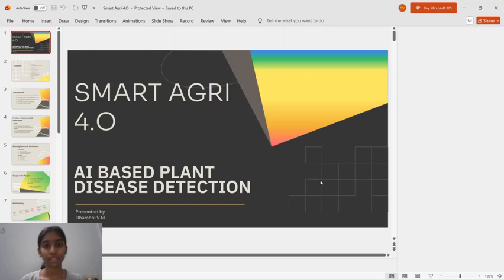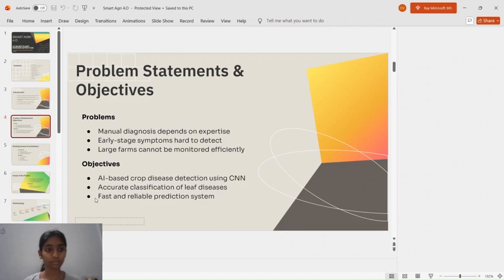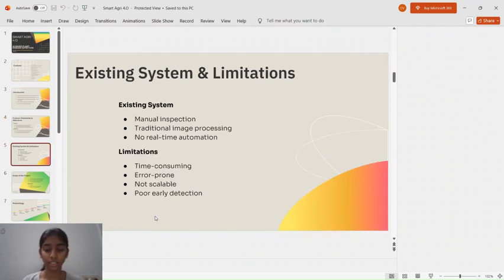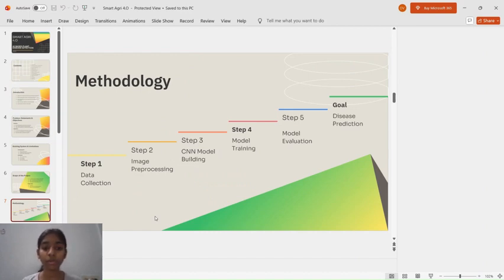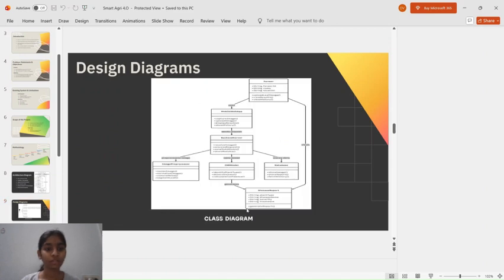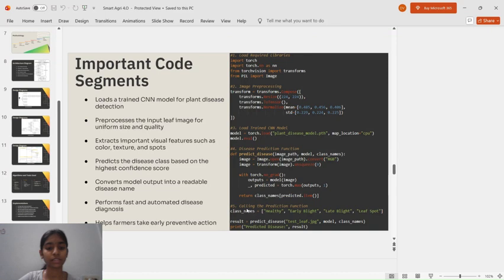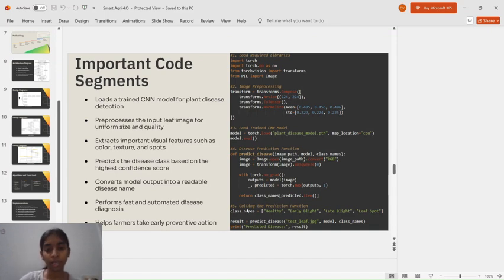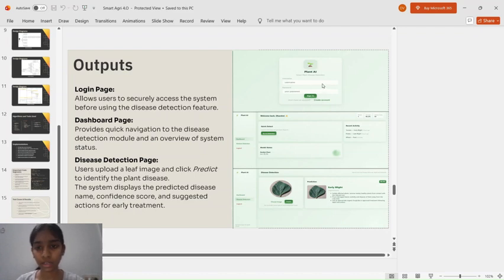Smart Agri 4.O - AI based Plant Disease Detection